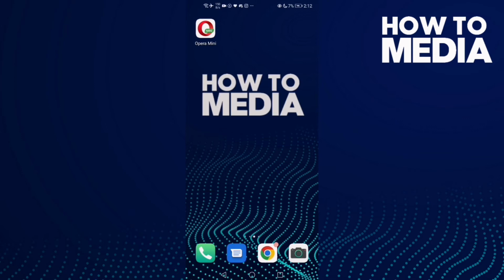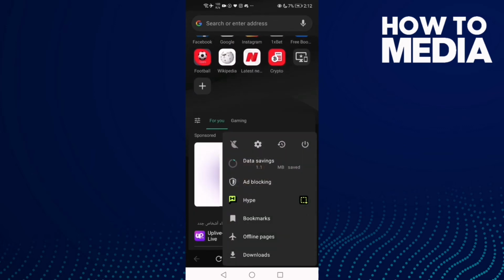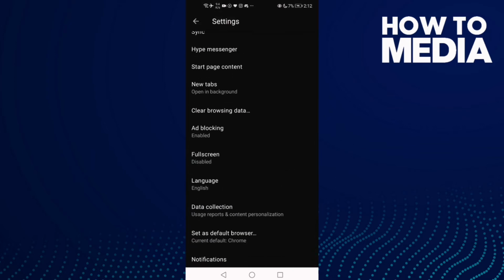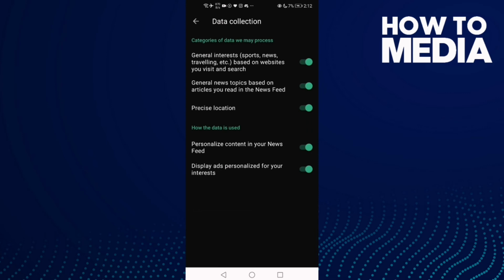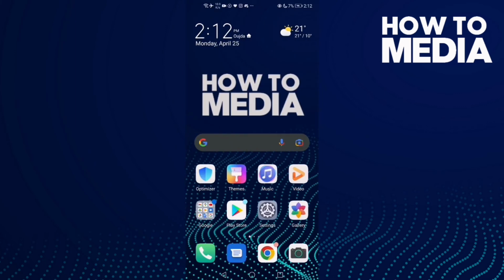How to Turn off Presice Location on Opera Mini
in this video we discuss :